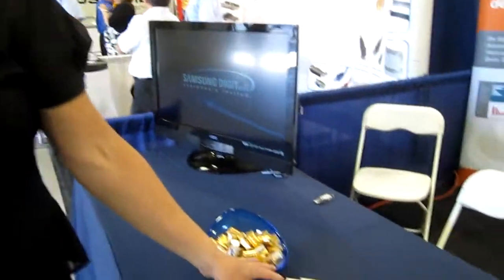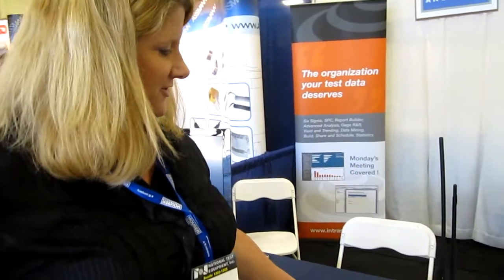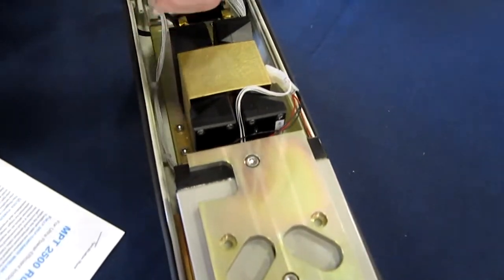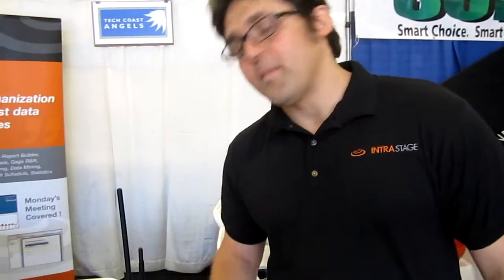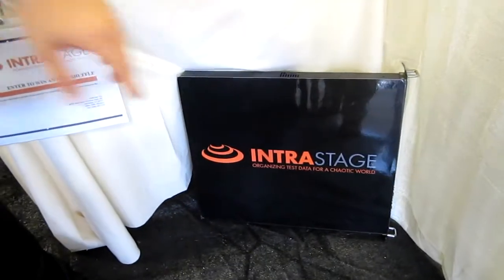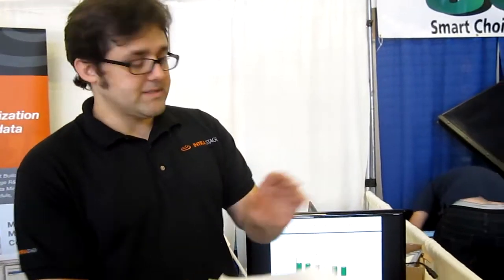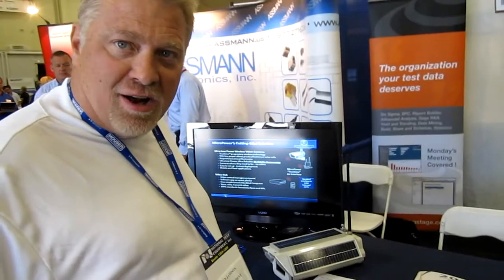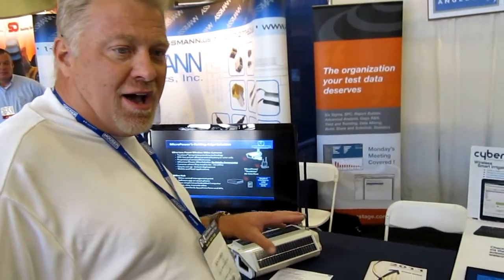Tech Coast Angels at Del Mar Electronics show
TCA is a group of individuals who invest in companies. It has 300 members in 5 branches in southern California and been an active member of the local investment community for over 10 years. Ir is looking for investment opportunities.
Tech Coast Angels is ever-mindful that some of the world's greatest companies began with angel investments and we take our commitment to that tradition seriously. The nearly 300 members of TCA collaborate with each other on due diligence and then make individual decisions regarding potential investments. Not limited to the technology industry, our members invest in exciting companies in a wide range of industries including biotech, consumer products, Internet, IT, life sciences, media, software and environmental, among others. TCA is a not-for-profit organization.
Tech Coast Angels were exhibiting at Del Mar Electronics show. Featured TCA companies: Micropower, Intrastage, and Cyber-rain.

Wireless Video Cameras and Video Hubs
MicroPower Technologies is the creator of the world's most power-efficient, cable-free, solar wireless video camera technology. Watch our video to learn more about how our products are changing the video surveillance market.
The MPT2500 Rugged-iTM wireless video camera is a breakthrough product in the family of camera and video hub solutions from MicroPower Technologies. The camera incorporates disruptive, ultra-low power wireless technologies that eliminate data and power cables. Solar cells power the camera for outdoor applications and provide around-the-clock video surveillance system operation. Advanced camera features include a high-resolution image sensor, a large field of view and selectable video frame rates.

IntraStage is a Quality Management Software provider for companies who design and manufacture electronic products. We provide SPC, Yield and Test Data Analytical Tools by automating the retrieval, storage, mining and reporting of R&D, Manufacturing, Supplier and Field test data. The IntraStage solution is designed specifically to automate the retrieval, storage, reporting and visualization of product test data from manufacturing, R&D, supplier, field and repair environments. IntraStage can be delivered as a "plug and play" device with all software preconfigured so that we can have your data management system working in a matter of hours.

Rapidly escalating water prices and newly enacted watering restrictions along with a desire to preserve our water and natural resources are driving the demand for these types of technologies. In an era of chronic droughts and water shortages, it is imperative for everybody to conserve water. Cyber-Rain is leading the way in providing smart technologies that not only save money and time for users, but also provide a tangible way to protect the environment. Nationally, homeowners with traditional controllers spend an average of $1,500 a year in water costs and untold hundreds in plant replacement costs. By monitoring weather conditions, the Cyber-Rain sprinkler controller enables more efficient watering, meaning that the system usually pays for itself in less than seven months.
Our founders have extensive experience in wireless systems including ZigBee and UltraWideBand, as well as home and industrial automation, and our executive team includes leading experts in green technology and building.
The Cyber-Rain XCI controller is designed for homeowners who want to save time, money and natural resources with an easy-to-use system that they can easily install and run themselves. It uses the most modern wireless technology (802.15.4) — a widely supported, reliable standard that won't interfere with your existing home computer network.
Because the Cyber-Rain XCI is wireless, it's easy to manage water usage for large landscapes.
Cyber-Rain's two-way communication gives you ongoing water savings reports, sent from the controllers back to your PC.